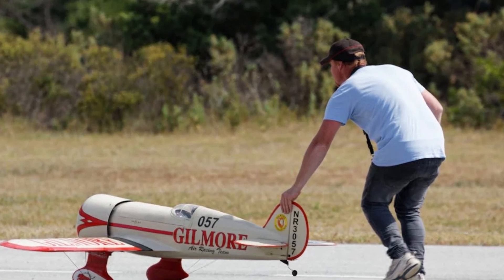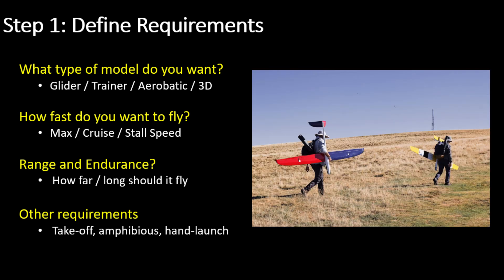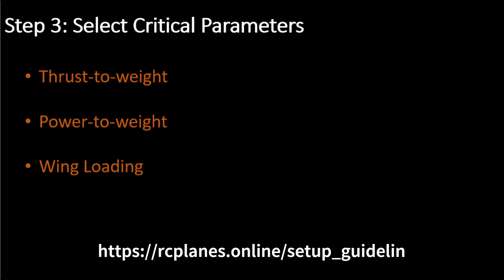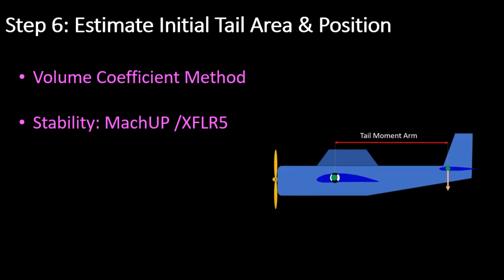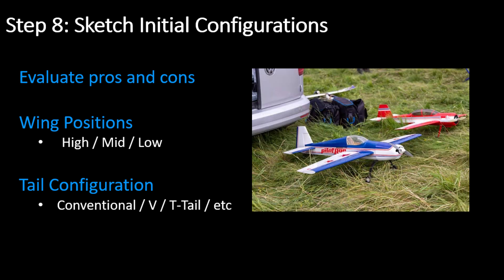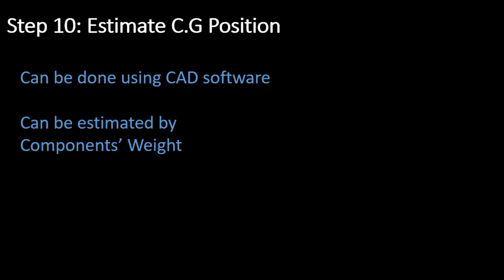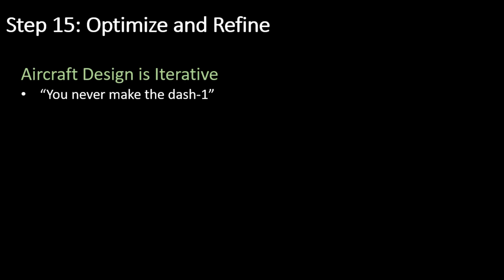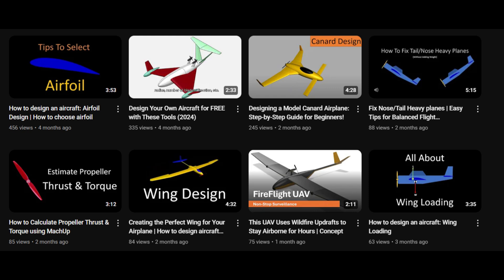Model Aircraft Conceptual Design Steps: A Beginner's Guide!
Ever dreamed of designing and flying your very own model airplane or UAV? Whether you're a complete beginner or just looking to refine your skills, you’re in the right place! In this video, I’ll walk you through a step-by-step guide that covers the big picture of designing your own planes.
This overview will give you a clear picture of the process without getting into all the nitty-gritty details or calculations. Along the way, I’ll share some references to help you dive deeper. Let’s get started!